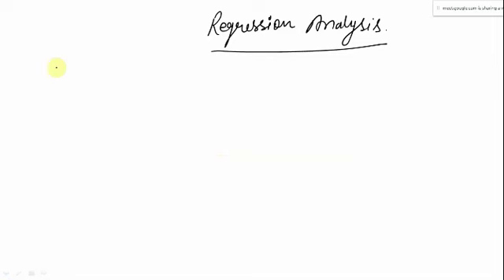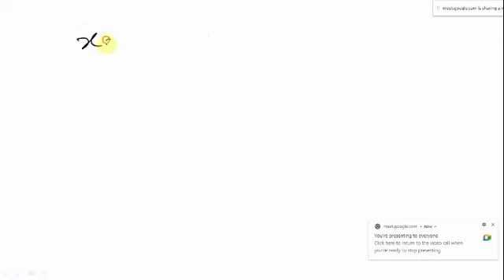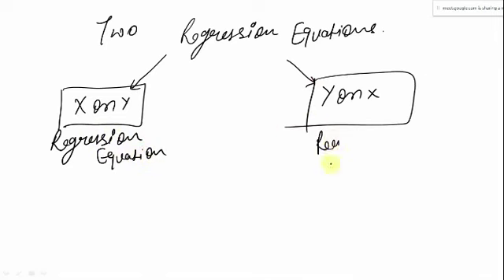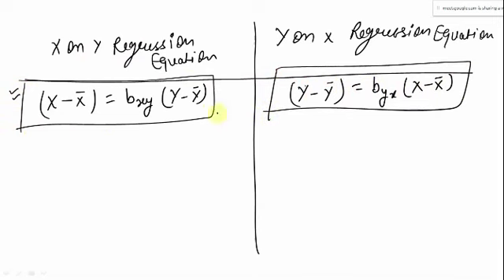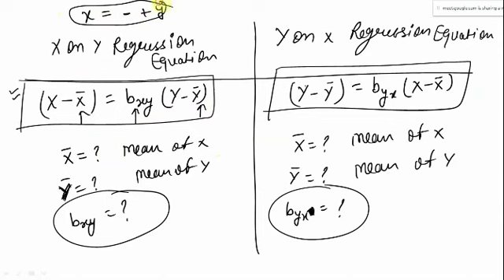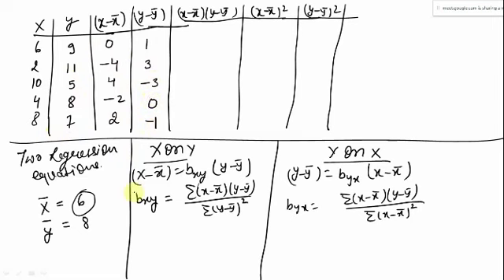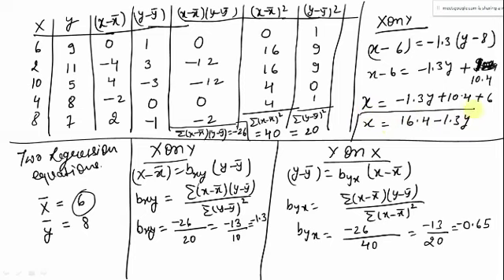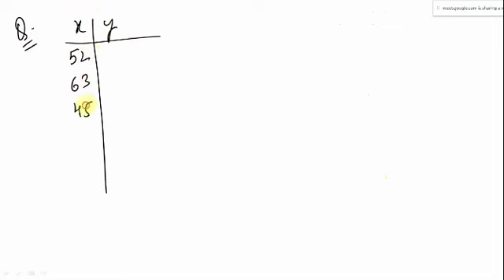MB105_MBA Ist year_QT_Dr. Rahul Sharma_Lecture 17 (21 September2021)